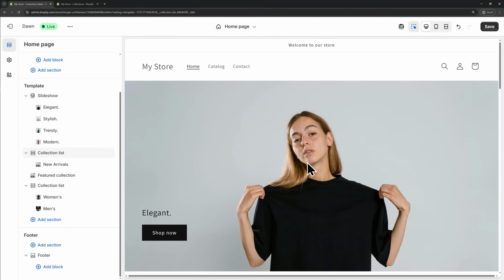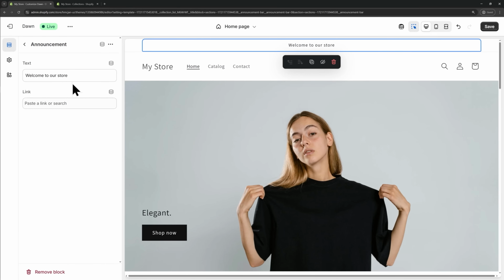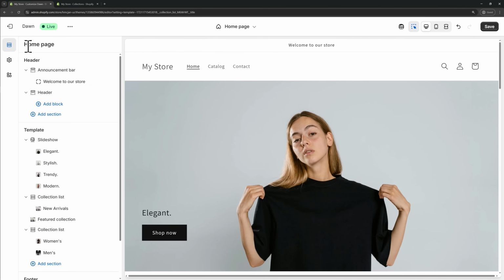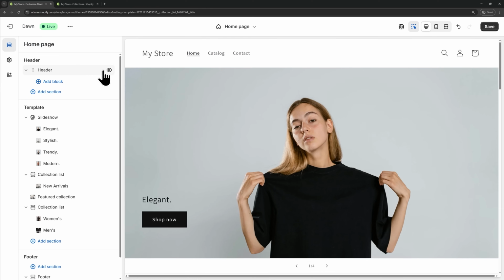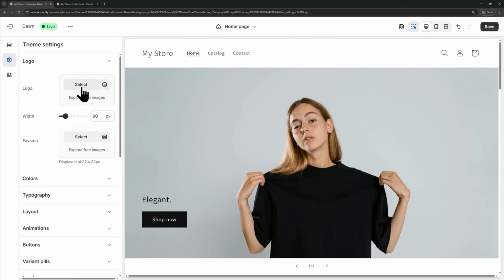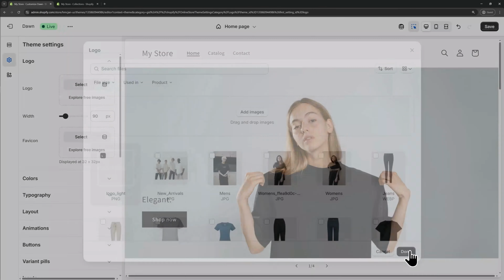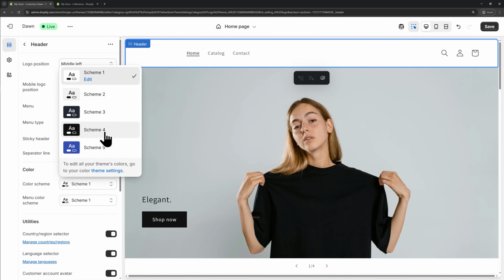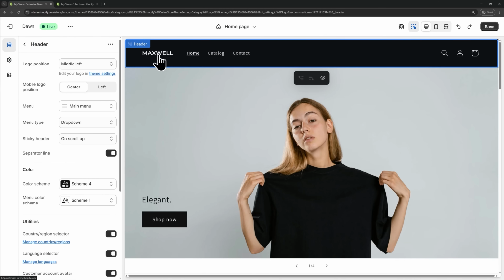How to Edit the Shopify Header Section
Learn how to edit the Shopify header section by adding a logo, removing the announcement bar, adjusting colors, and changing the layout for a clean and user-friendly design.